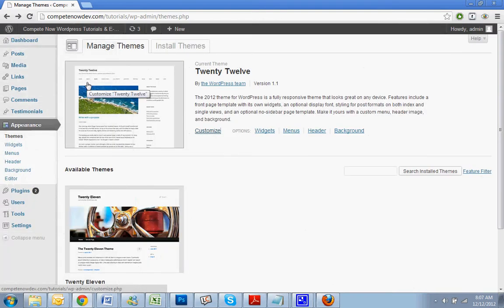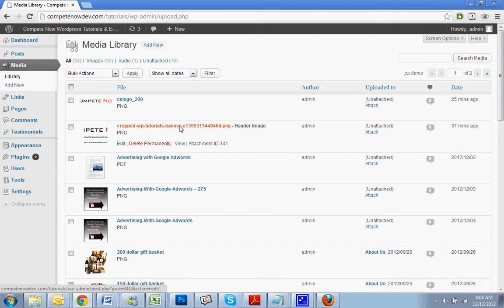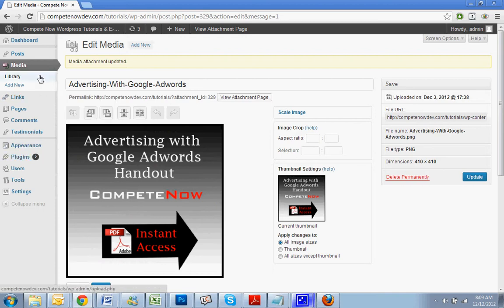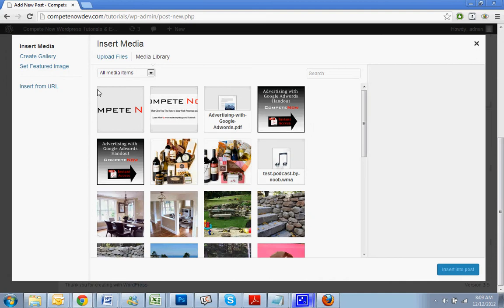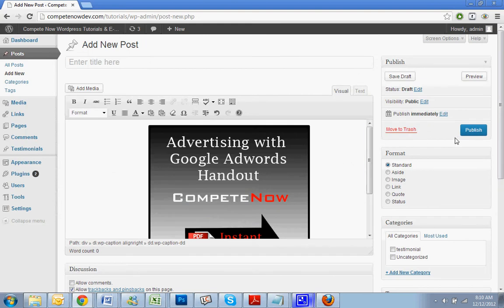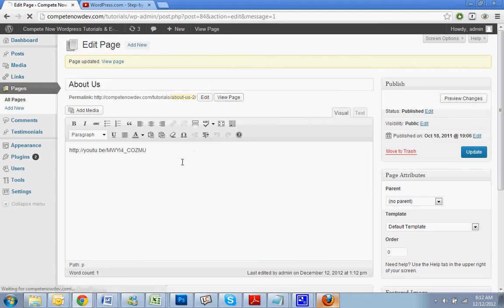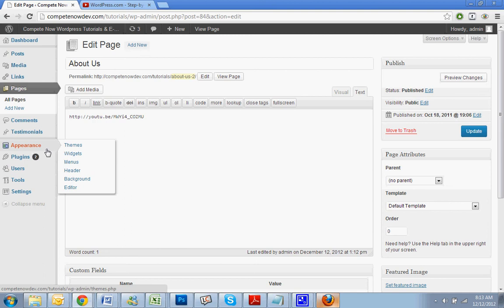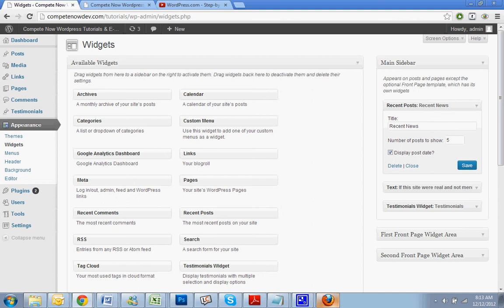New Features of WordPress Version 3.5 Overview